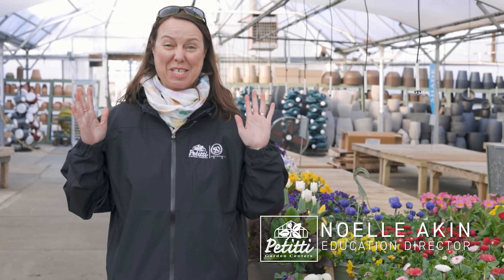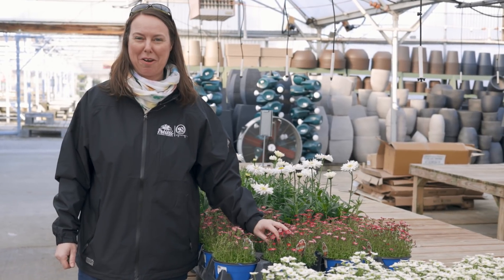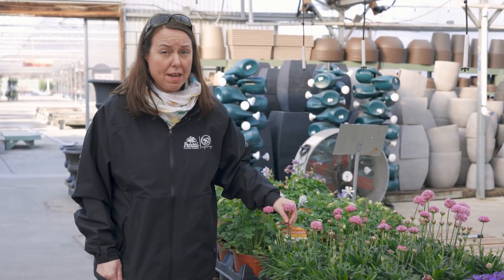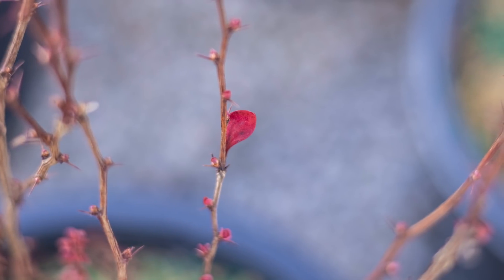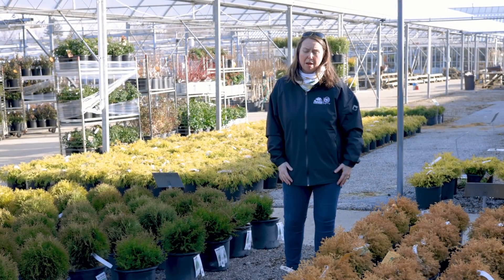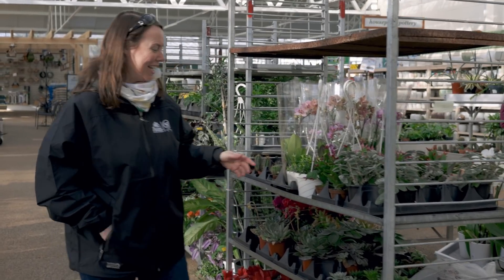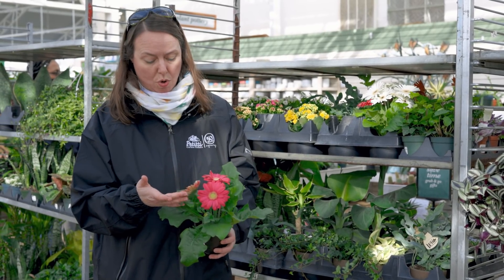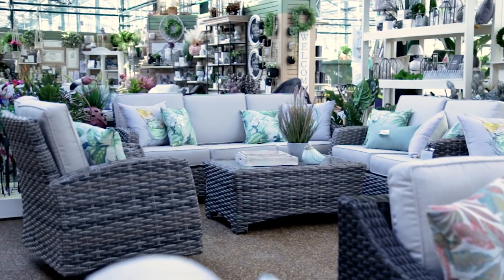PETITTI | What's in Store - First Day of Spring 2021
As you sip your coffee or tea on this first day of spring, enjoy a tour of our garden center and daydream some new blooms for your garden. Plants are here, our selection is growing daily, and there’s so much to explore.! Noelle takes you inside the garden center as trucks are arriving and filling us up with trees, shrubs, evergreens, early spring perennials, lettuce bowls, Easter plants, and so much more!